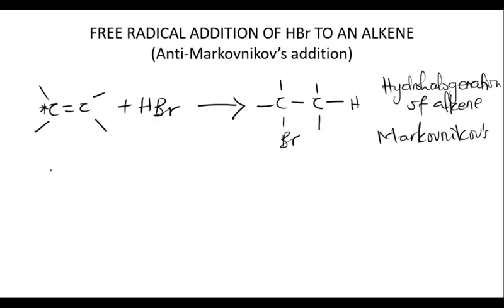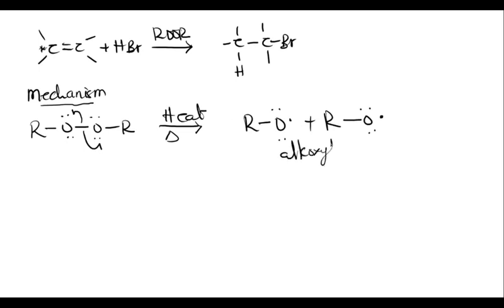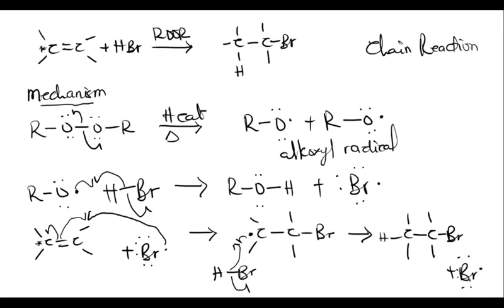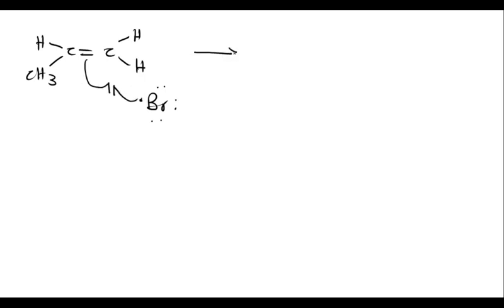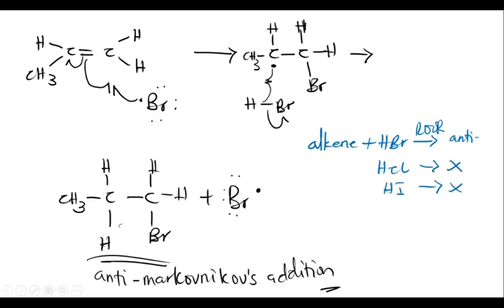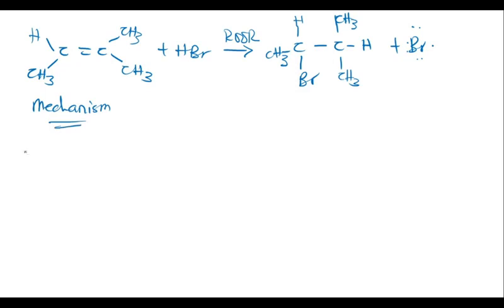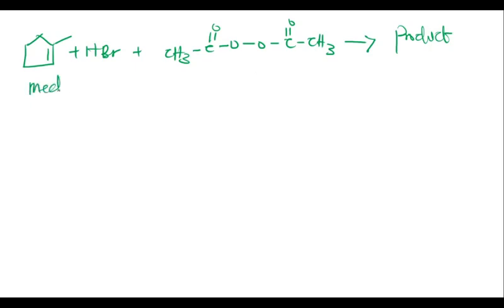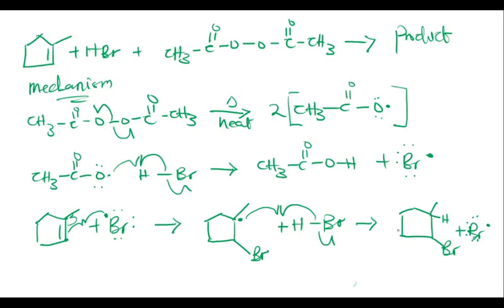Free radical addition of HBr to Alkene in the presence of a peroxide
In this video, we looked at the free radical addition of HBr to an alkene in the presence of a peroxide which goes via the anti-Markovnikov's orientation in terms of regiochemistry.
We love you guys
From Team;
MyScience Tutorials